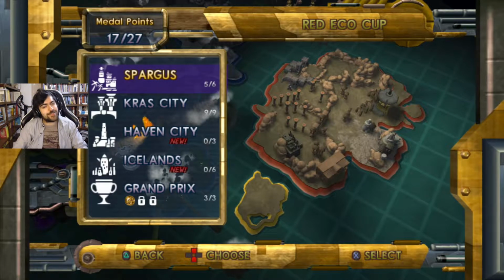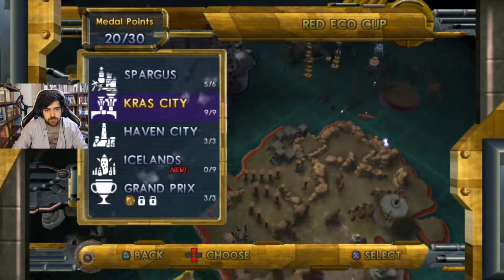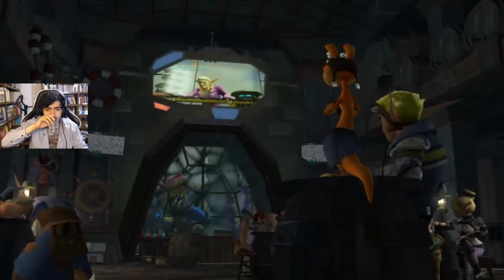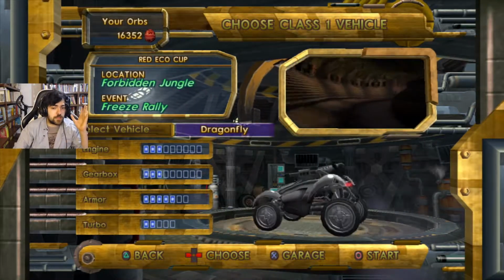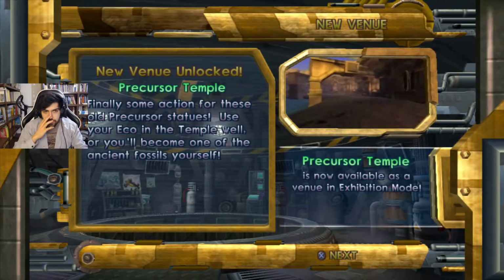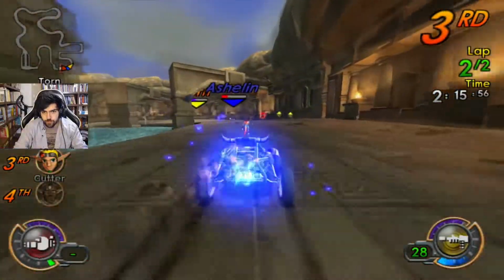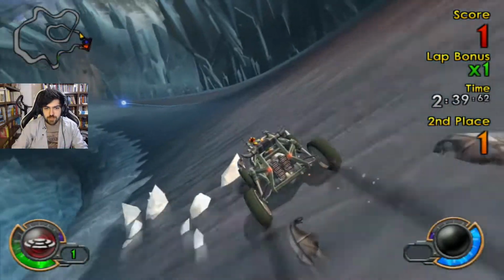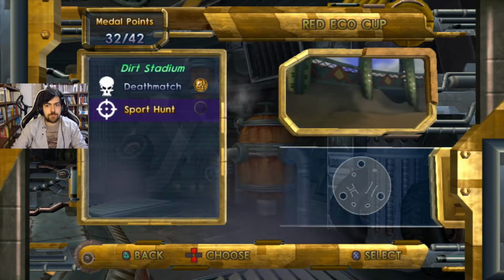The Naughty Dog Collection - Jak X (PS5 - 100%) Part 3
We continue the Naughty Dog Collection Saga!!!
From the humble beginnings of Jak and Daxter, going through The Uncharted Series and ending it all with The Last of Us, hop on the train and enjoy the ride!! You don't want to miss it!!

Jak X: Combat Racing is a vehicular combat game, and the fourth installment in the Jak and Daxter series, published by Sony Interactive Entertainment and the last to be developed by Naughty Dog, Inc.

If you enjoyed this episode blow up that LIKE BUTTON!!!

➽ Discord (PERSONAL REPLIES and LIVE NOTIFICATIONS)